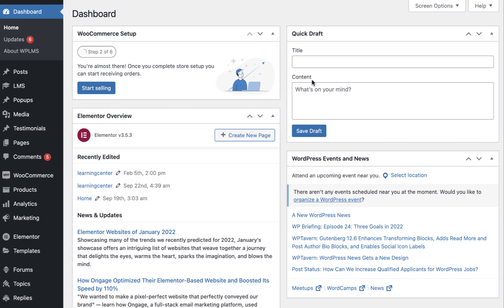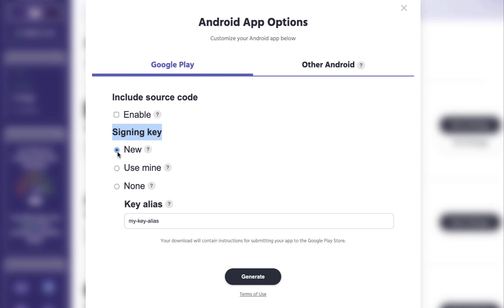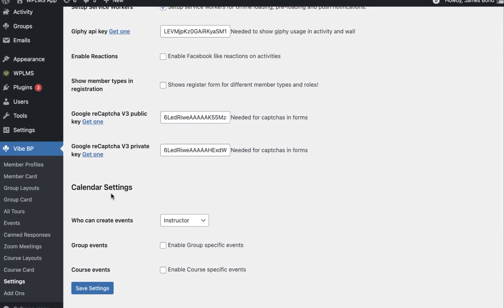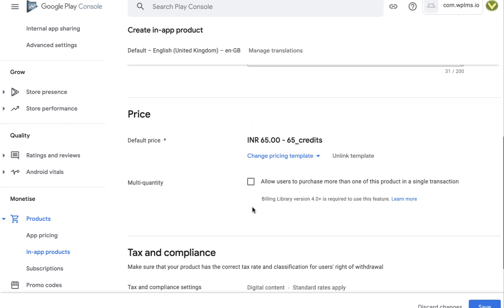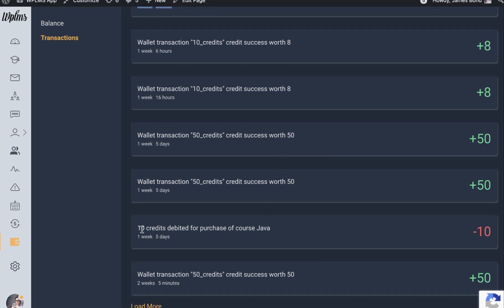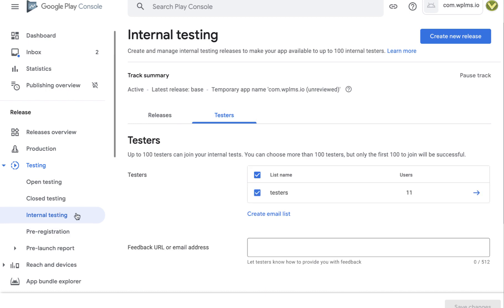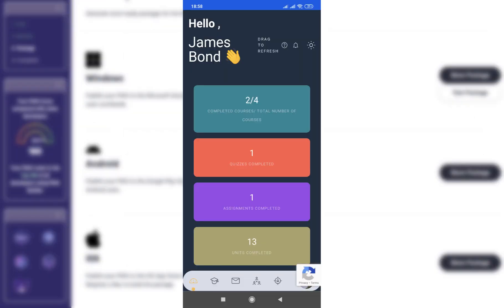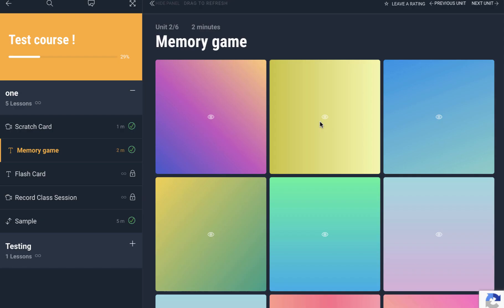Sell Courses in your Android App easily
Sell Courses in your WPLMS Android app. Link to Gist used in Above video